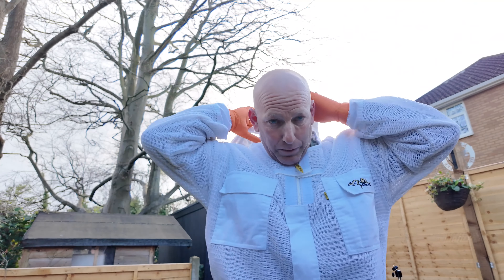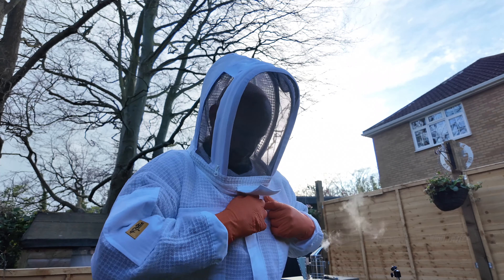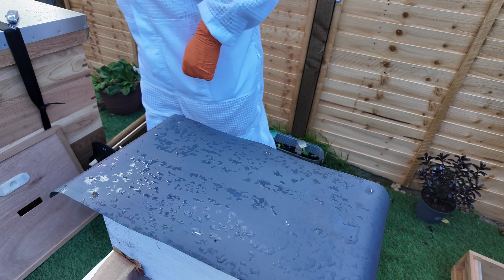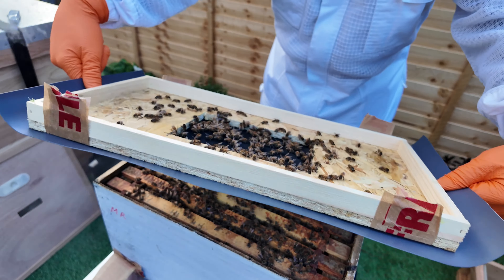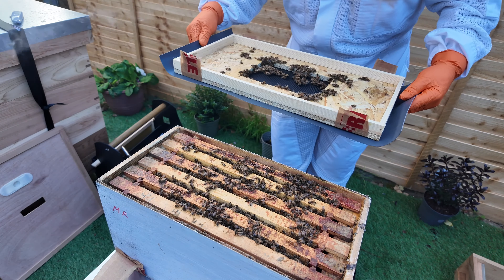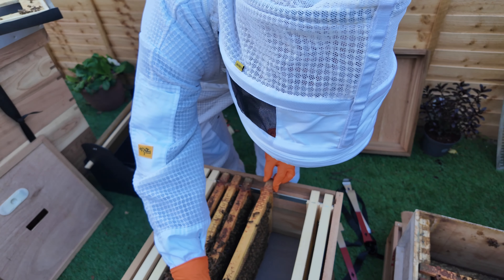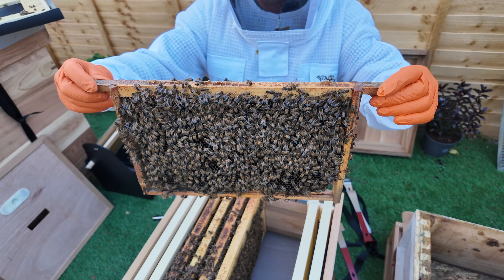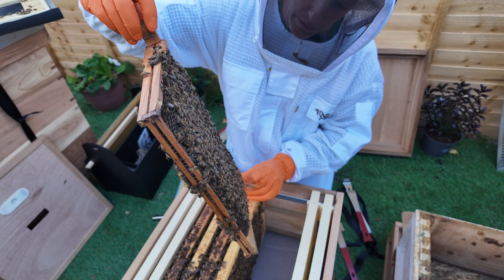Beekeeping basics with Danny, taking frames out from nuc and putting into the hive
Taking nuclear frames out and putting into the hive